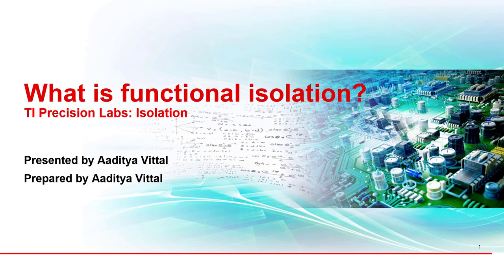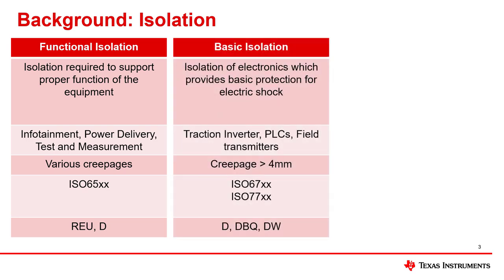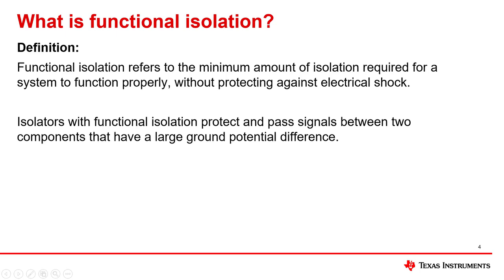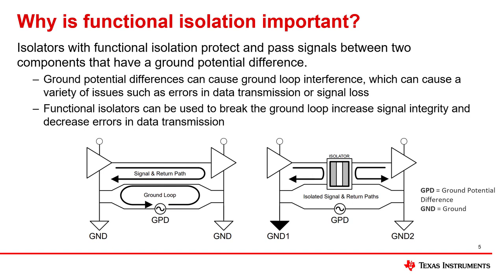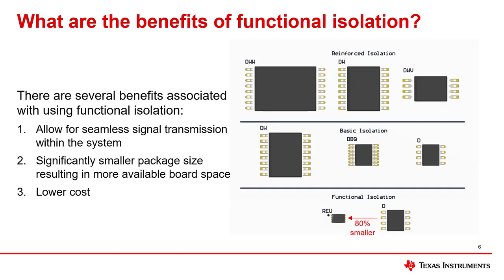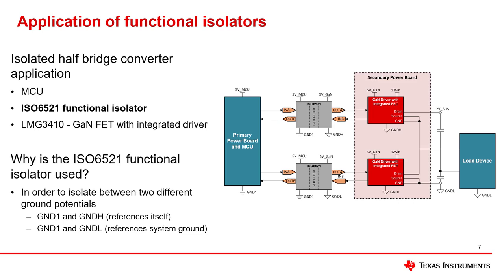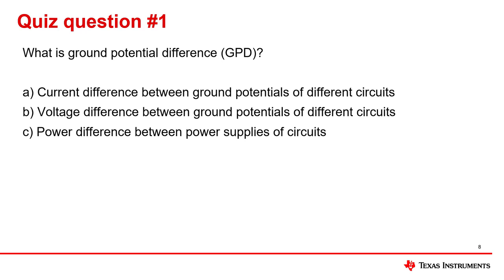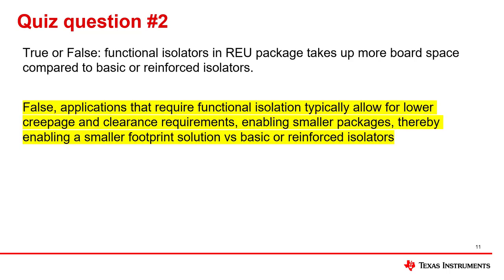What is Functional Isolation?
This video will give an introduction to functional isolation. We will discuss what functional isolation is, why it is used, and a brief introduction to how functional isolation is used in applications by answering the following questions:

When is functional isolation needed?

What are the benefits of functional isolation?

What are applications of functional isolation?